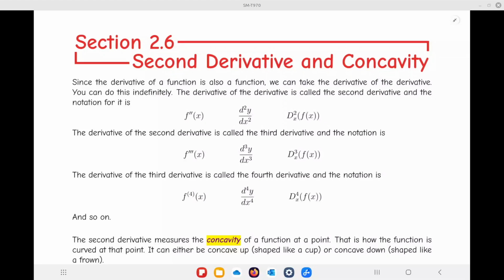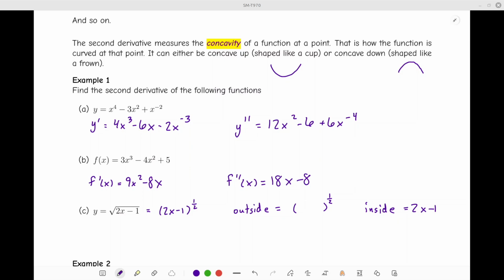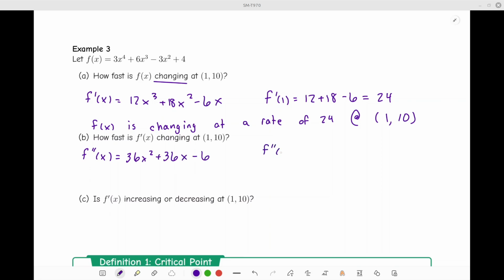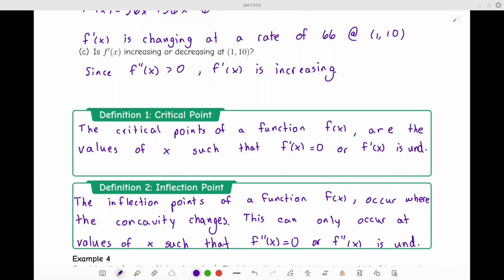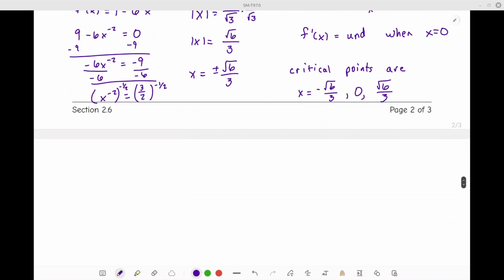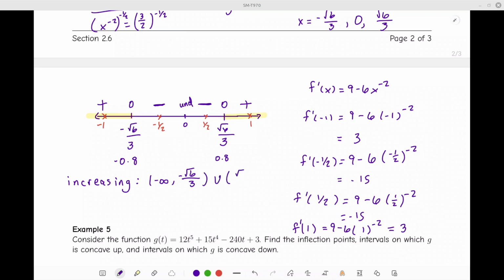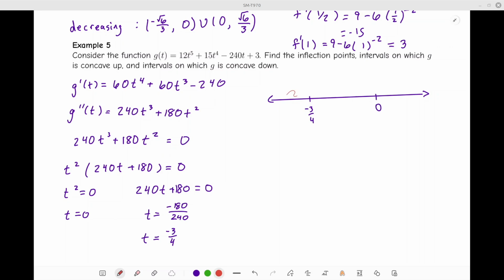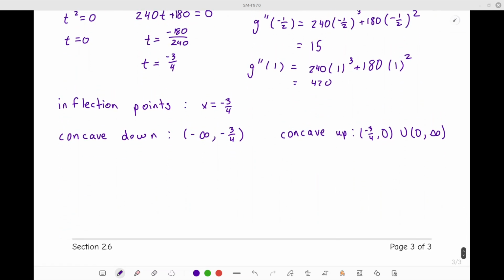Section 2.6 Lecture Video